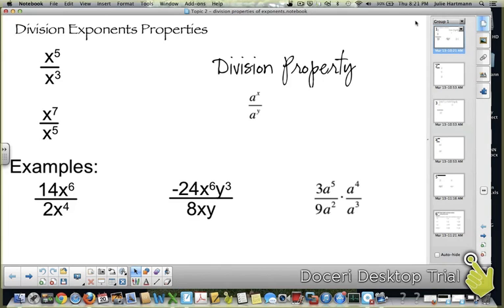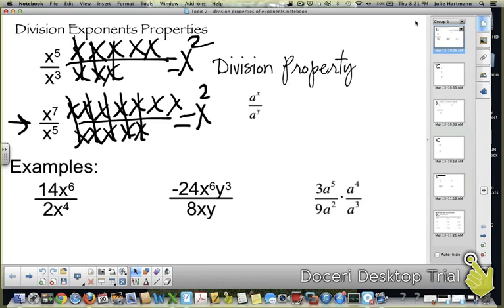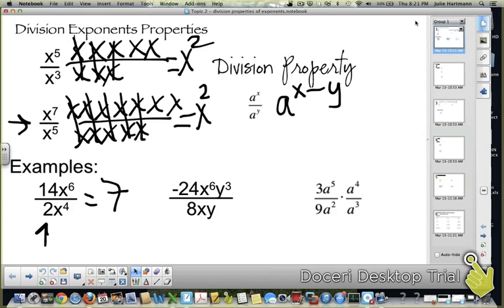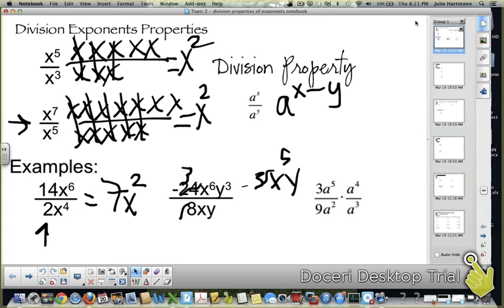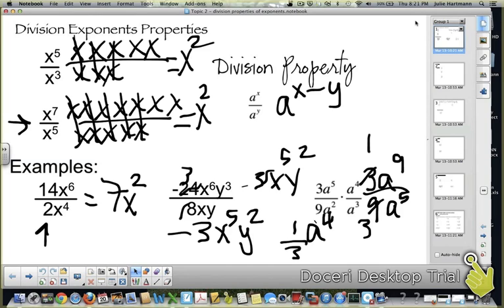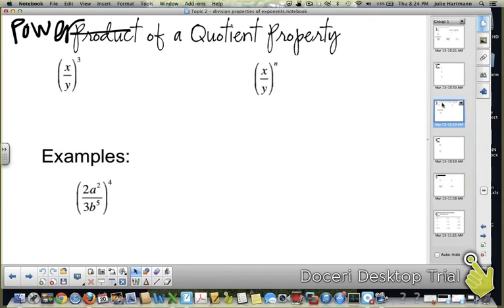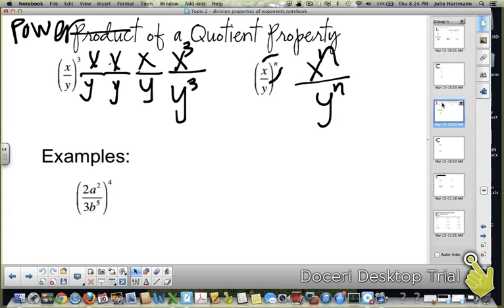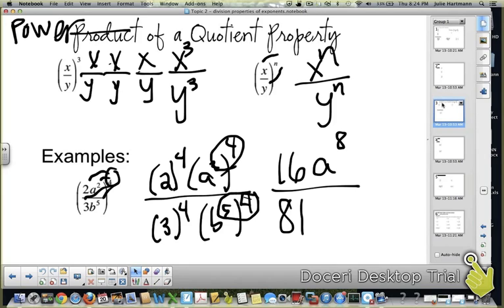Topic 2 Divison properties of Exponents